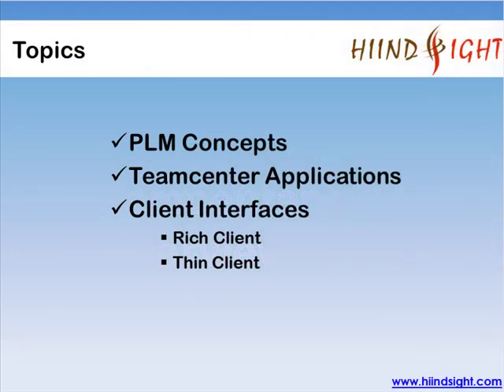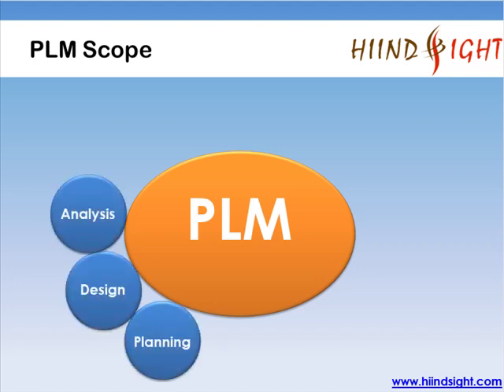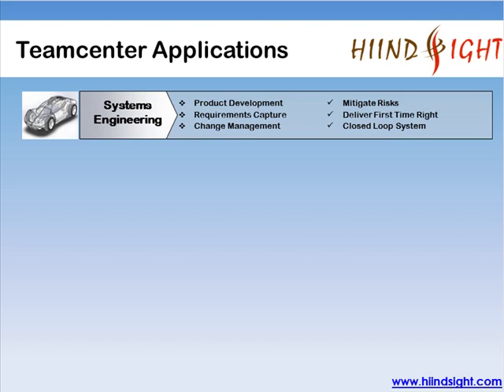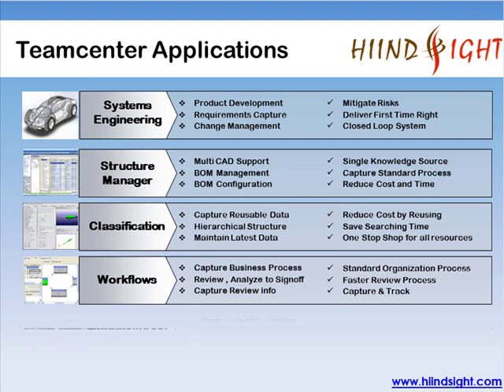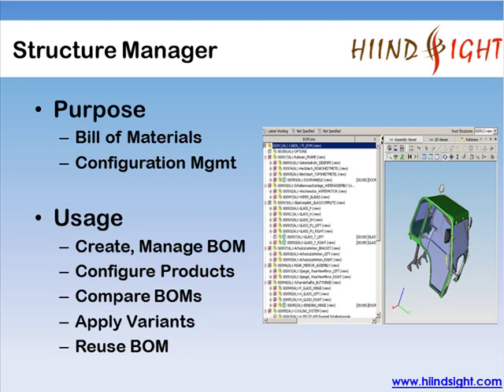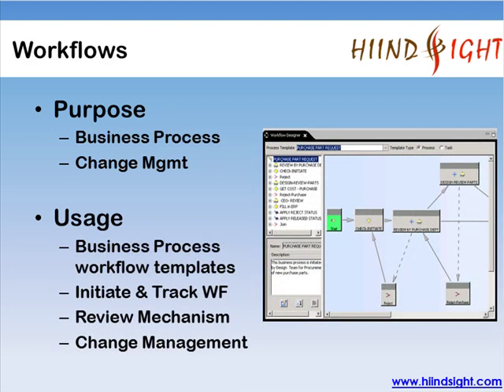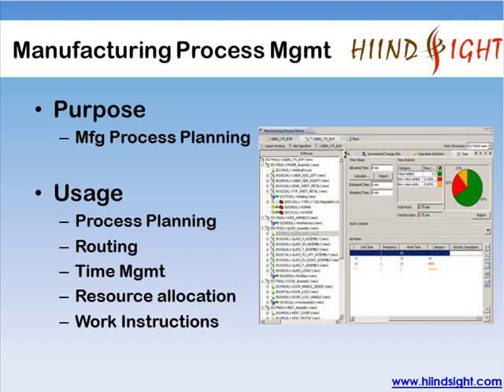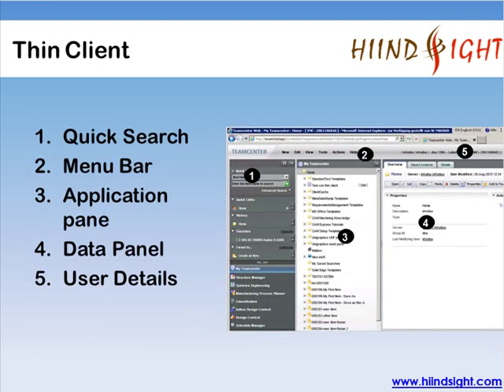2 Teamcenter Overview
Explore and Expertise in Siemens Teamcenter through Hiindsight University

Offering following Trainings:
Teamcenter Engineering Process Mgmt - (Basics, Structure Manager, Chane Management)
Teamcenter Visualization
Teamcenter Application Administration
Teamcenter Data Model Administration - BMIDE
Teamcenter Manufacturing Process Planner